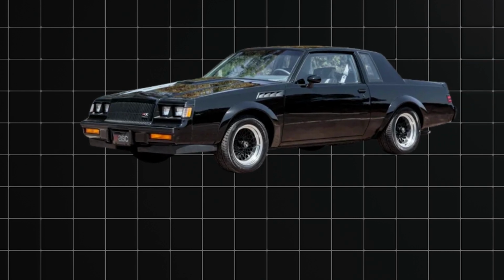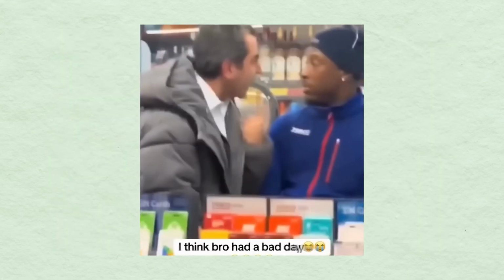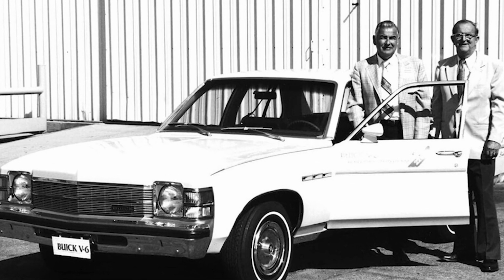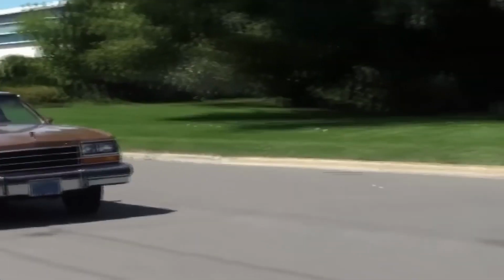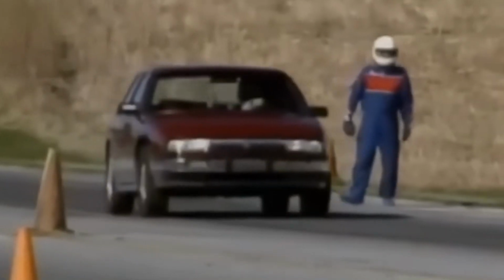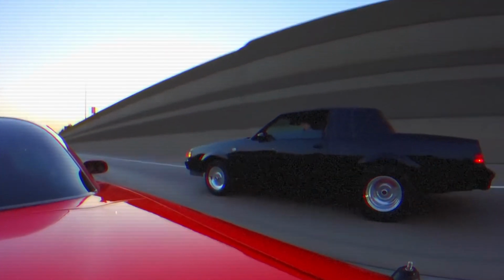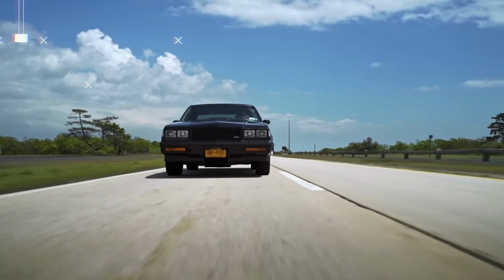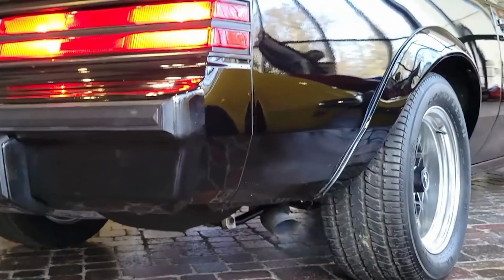The Birth of a Legend The Buick Grand National & GNX 2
In 1987, the Buick GNX redefined what it meant to be a muscle car, shocking the automotive world with its turbocharged performance. Outpacing legends like the Chevrolet Camaro Z28, Corvette, and even the Ferrari Testarossa, the GNX became an instant icon. But how did this dark, menacing machine achieve its legendary status?

In this video, we take a deep dive into the history of the Buick Grand National and its ultimate evolution into the GNX. From its roots in the mid-'70s to its final form as a 276-horsepower powerhouse (with real-world numbers exceeding 300 hp), we explore the engineering, design, and performance that made the GNX a true street dominator. Discover what made this car a one-time phenomenon and why it remains a highly sought-after collector's item today.

If you're a fan of classic muscle cars, turbocharged beasts, or automotive history, this is a video you don’t want to miss!